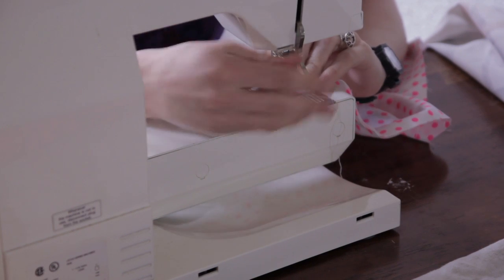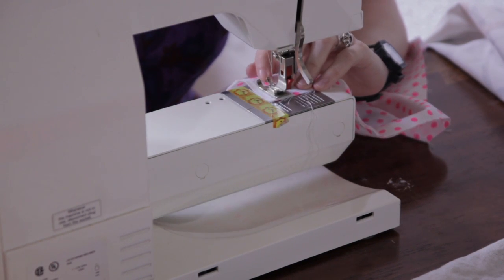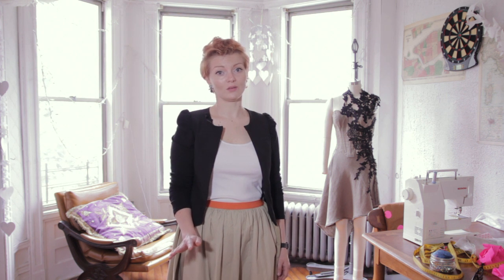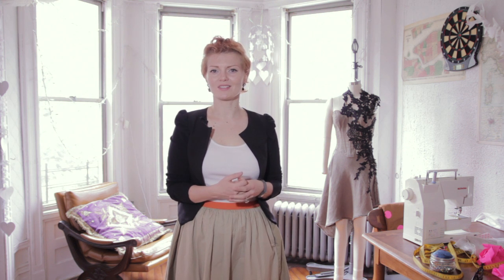Mathematics & Fashion Designing : Fashion Design & Simple Styles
Mathematics plays a huge role in fashion design, especially when it comes to calculus. Find out about mathematics and fashion designing with help from a fashion design professional in this free video clip.

Series Description: Fashion design, much like fashion itself, is an industry that is constantly evolving. Get tips on fashion design and learn about simple styles with help from an experienced fashion professional in this free video series.